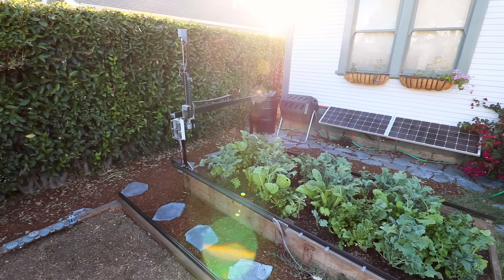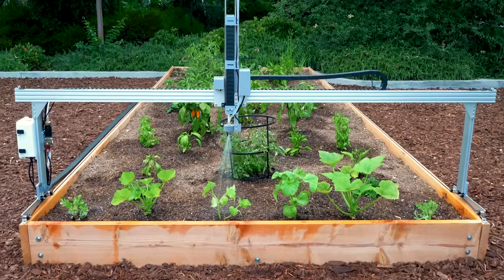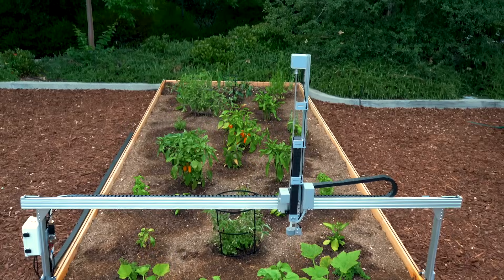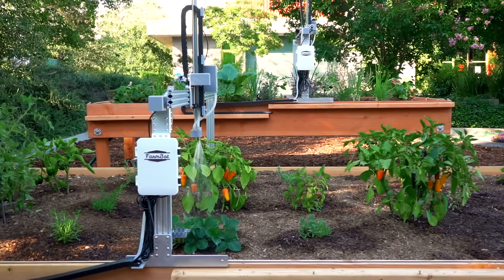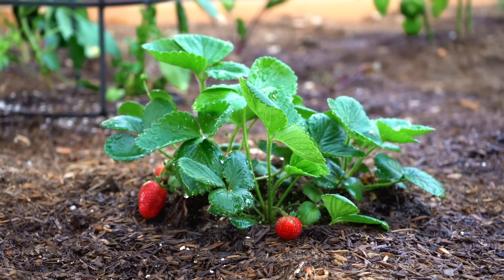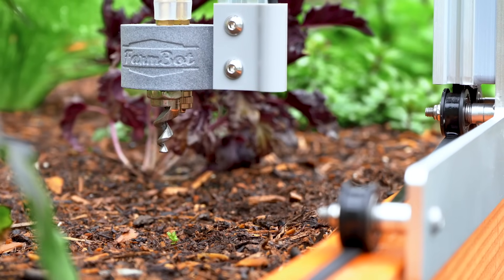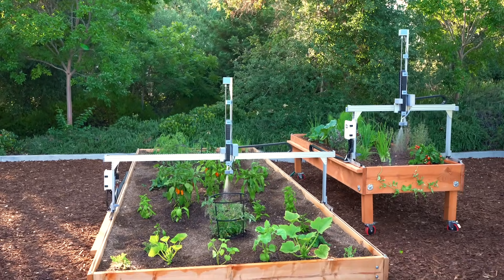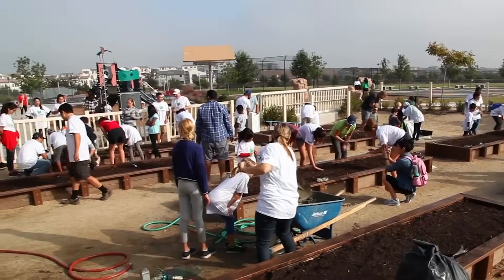Say Hello to FarmBot Express and Express XL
Say hello to FarmBot Express and Express XL, our most affordable FarmBots ever.